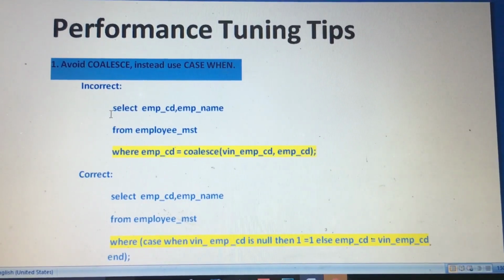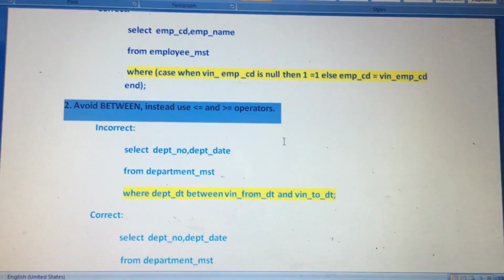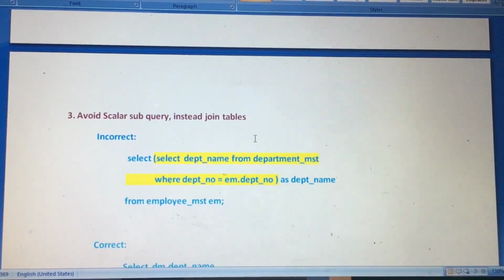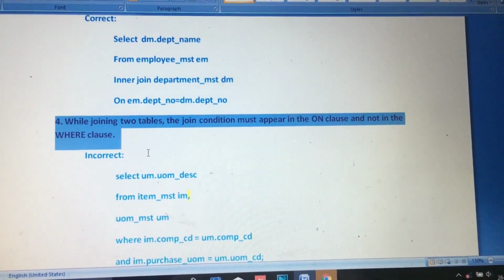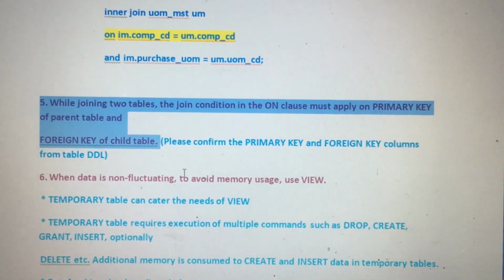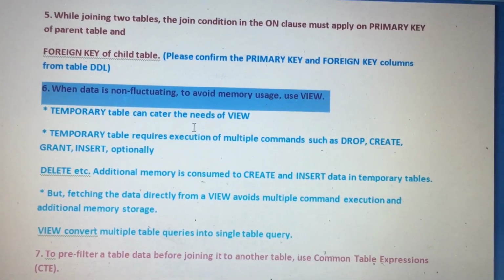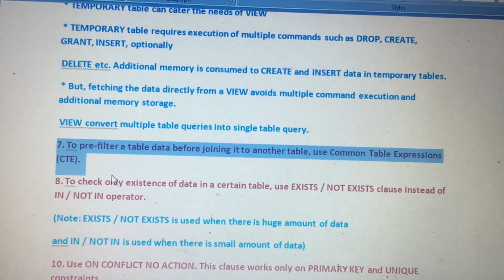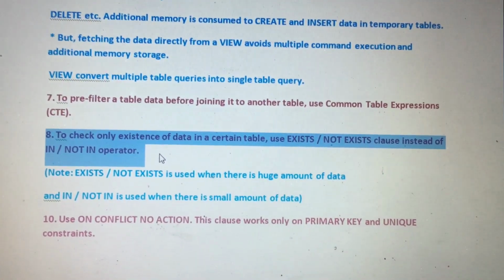Basics of SQL Performance.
Given basic tips of sql query performance.